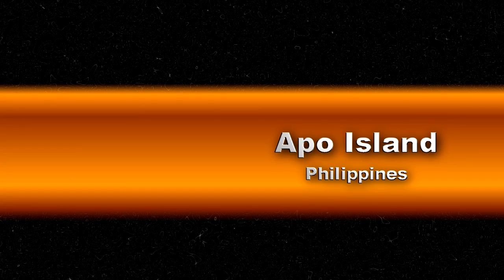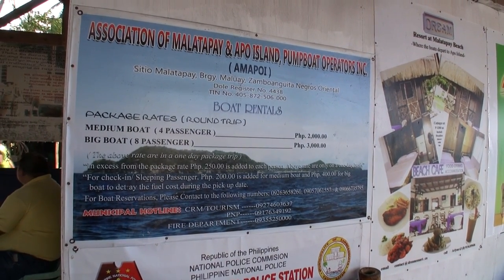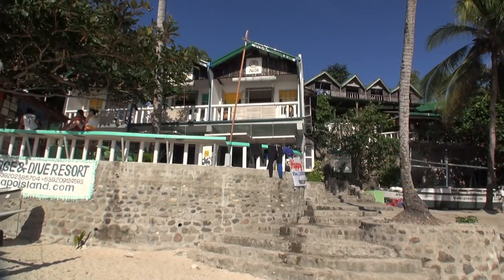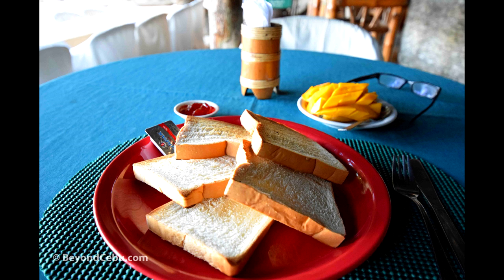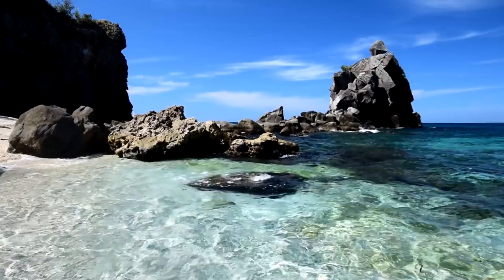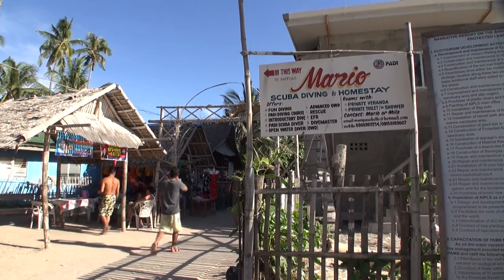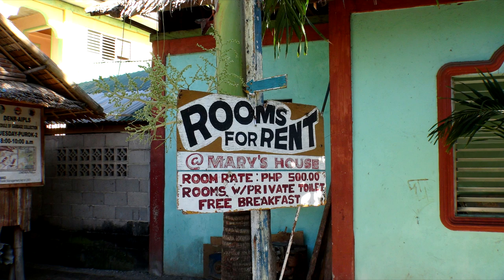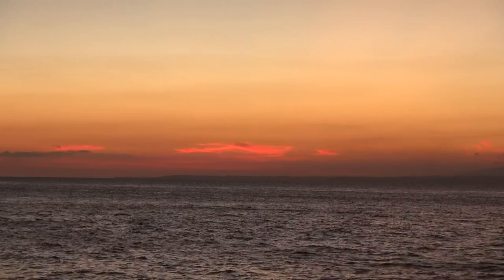Apo Island Philippines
for more details on Apo Island in Negros Philippines.
This is an awesome little island in the Visayas that attracts a steady stream of tourists. If you want to try diving or snorkelling Apo Island offers some of the best in the Philippines. Only 100 metres off shore you can snorkel up close with turtles, sea snakes and other fish.
This is a guide on the island, how to get  to Apo island and accommodation on Apo Island.